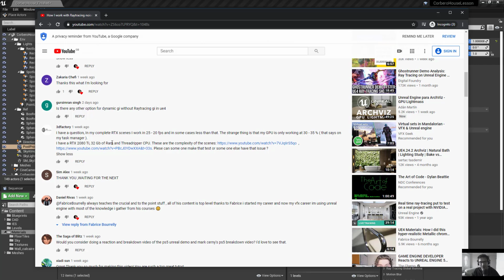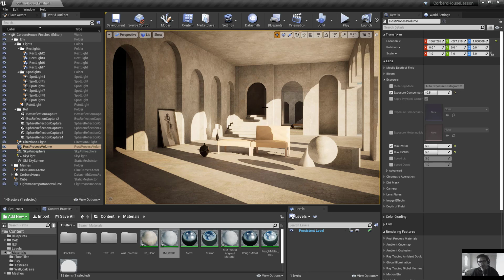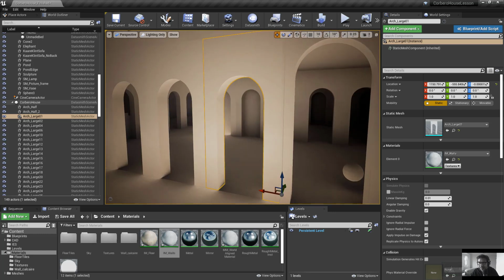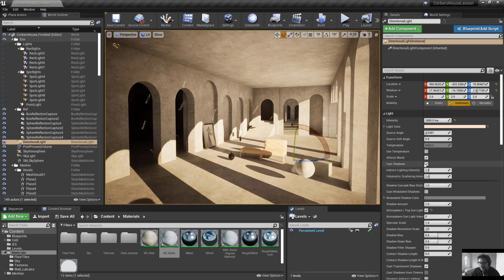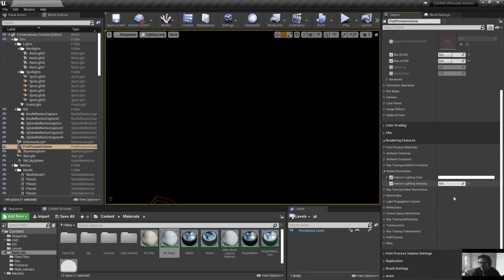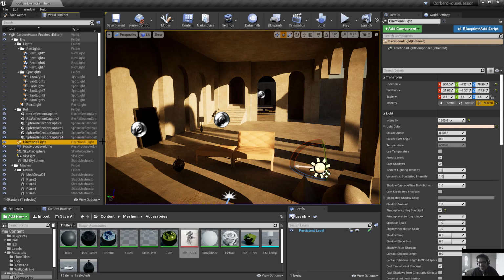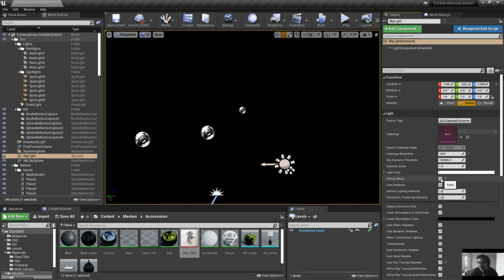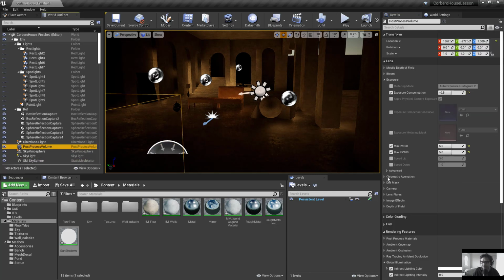Unreal for Architecture Raytracing and Lightmass Hybrid method tutorial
How to use raytracing and lightmass together for architecture and other. In this video, describe in detail a kind of hybrid method I mentioned in the last video.